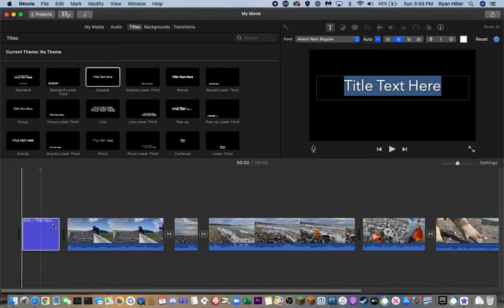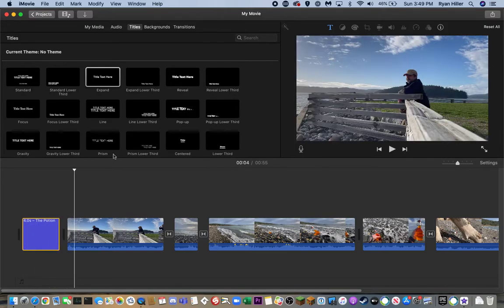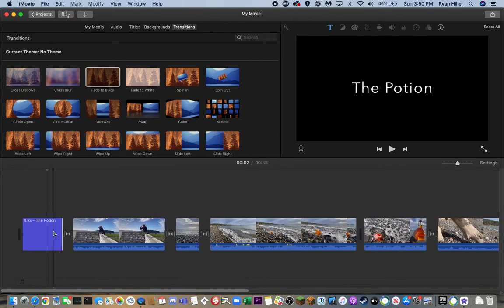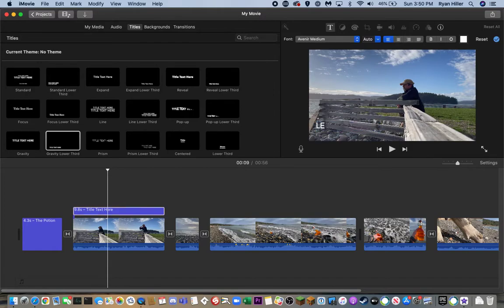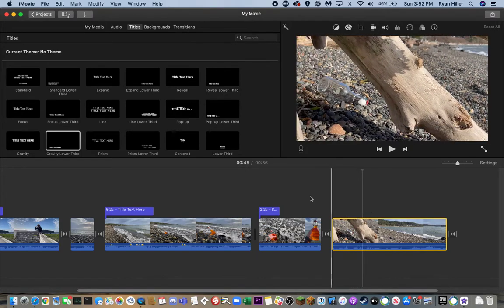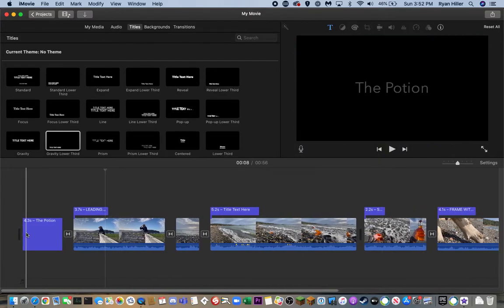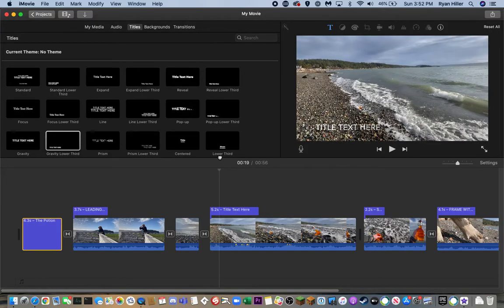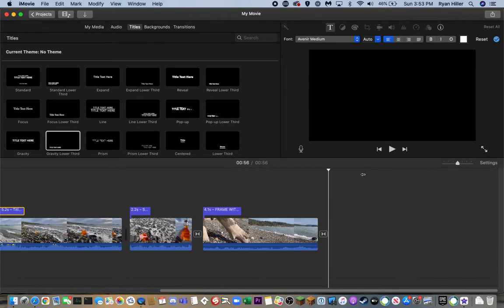4 Adding Titles in iMovie 10.2.2